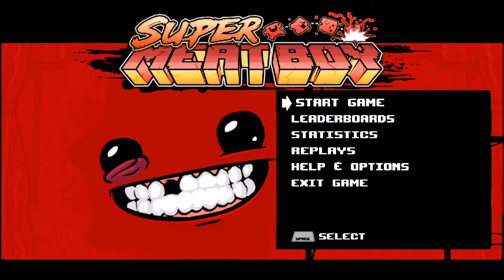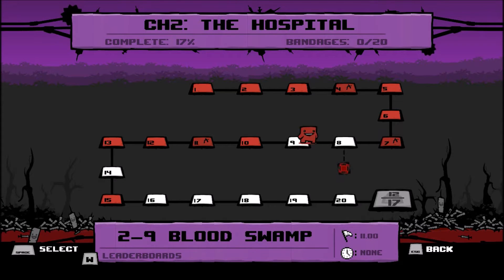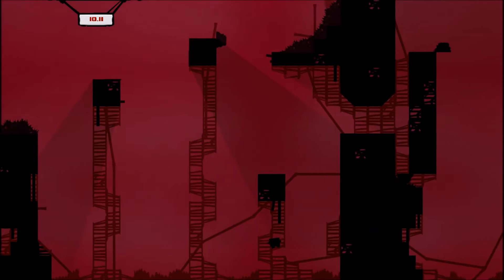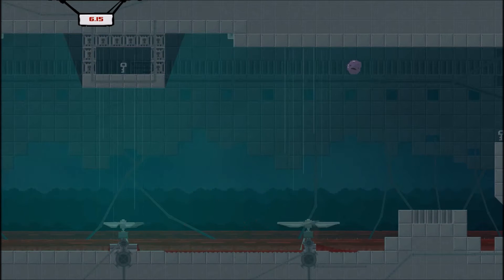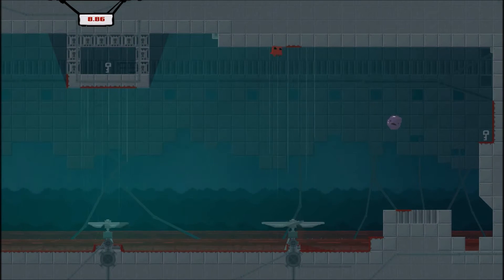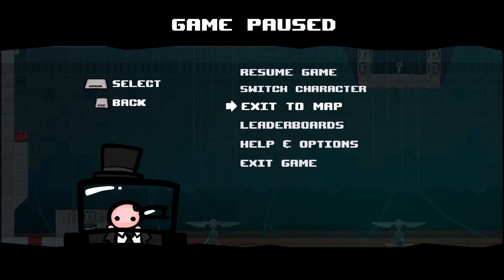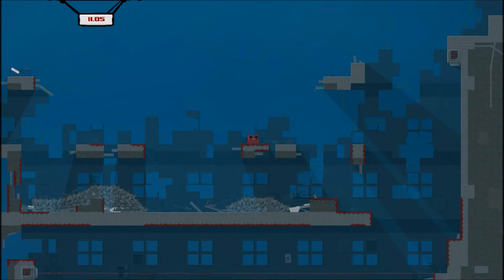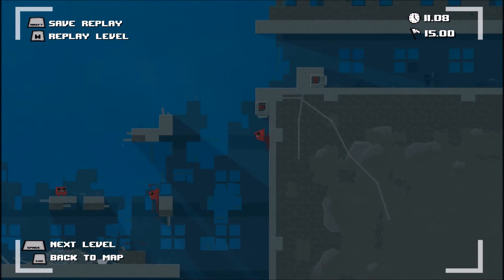Super Meat Boy #4: World 2 (part 3)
This is getting DIFFICULT!